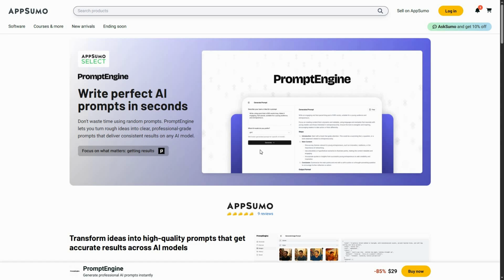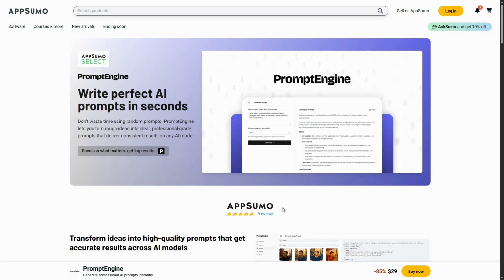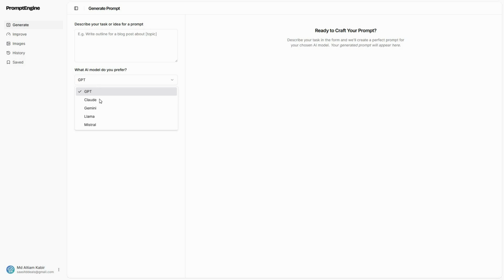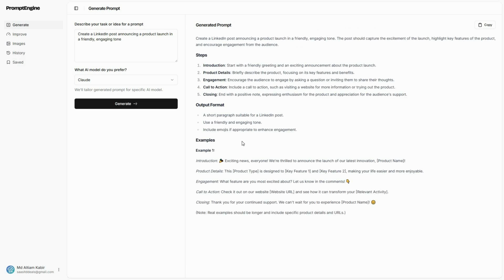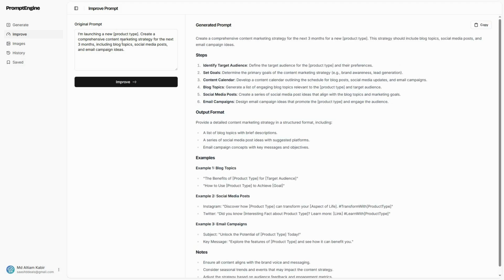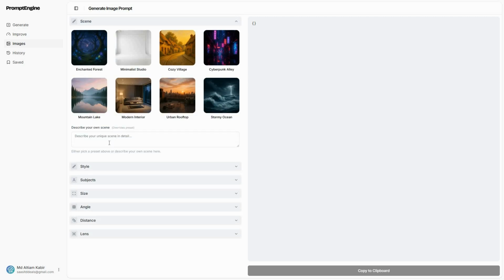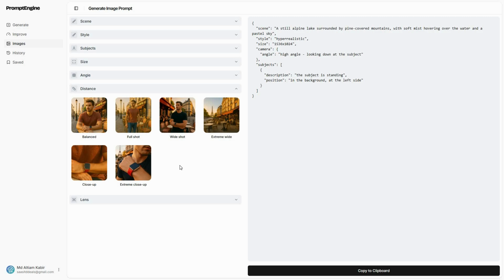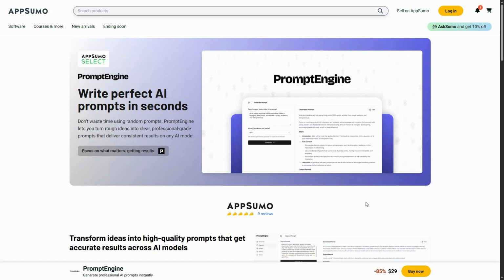PromptEngine Review – Transform Ideas into High-Quality Prompts Across Any AI Model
PromptEngine Review & Tutorial
If you are new to Appsumo Deals, then click on this URL
PromptEngine is an AI tool that transforms rough ideas into high-quality prompts for both text and image models, helping users get accurate, consistent results across any AI platform. It lets you generate prompts quickly, refine them to match tone or style, and keep track of your best ones with prompt history. You can reuse prompts for recurring tasks, optimize workflows, and create detailed image prompts simply by describing a scene or style.

Timestamp

0:00 PromptEngine Lifetime Deal
3:08 Dashboard / How It Works
12:22 Overall Impressions
13:26 Get 10% Off on AppSumo (for new users)